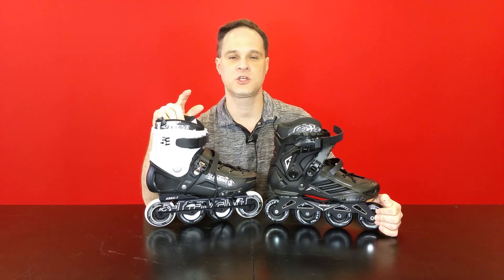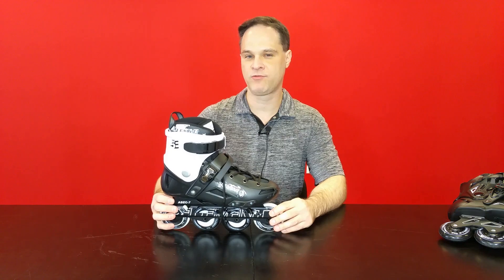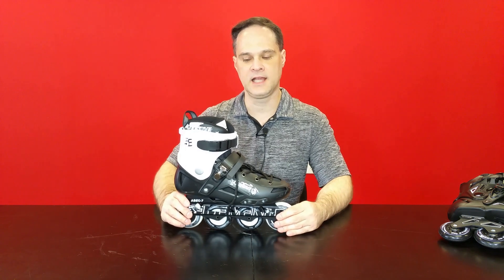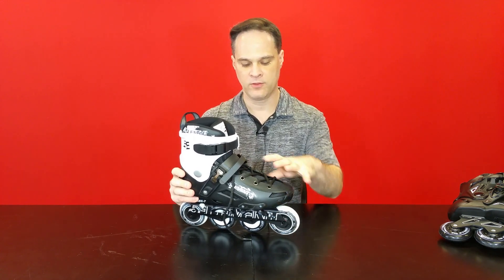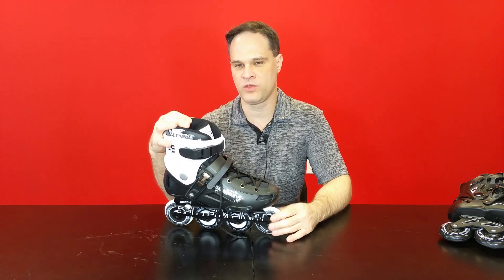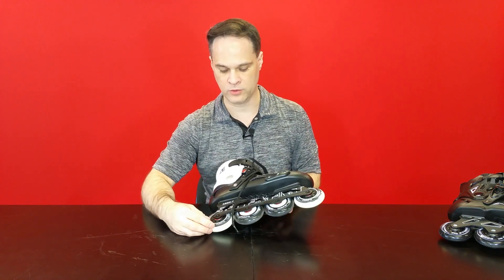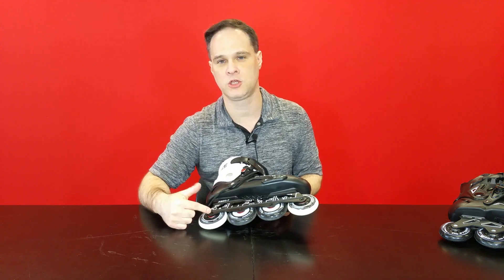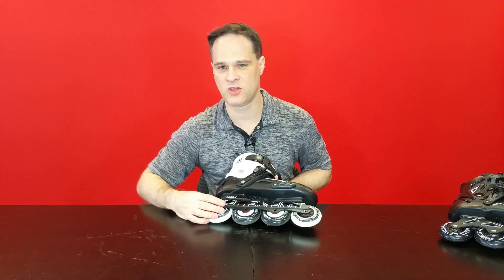Best Cheap Skates: 5th Element Freestyle Inline Skate.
Inline Skate Review of the 5th Element inline freestyle skate. The second best of inexpensive freestyle inline slakes. For newcomers or experienced skaters, the 5th Element inline skates are a descent and cheap option for under $120.00. I take a close look at a value skate that may appeal to skaters of all skill levels.